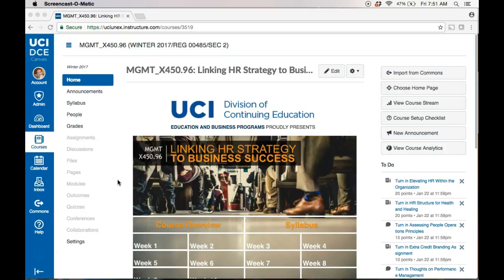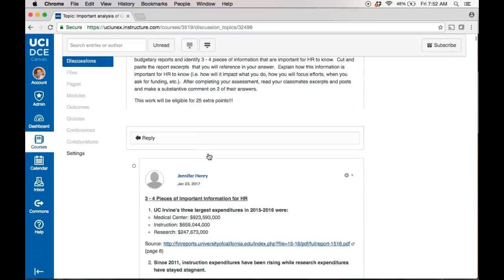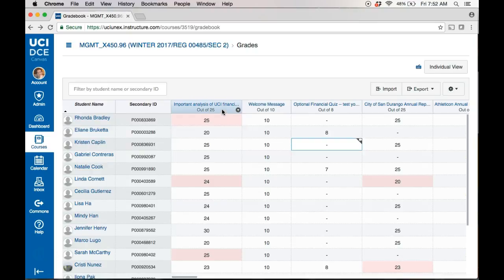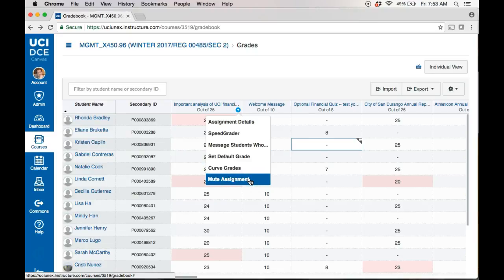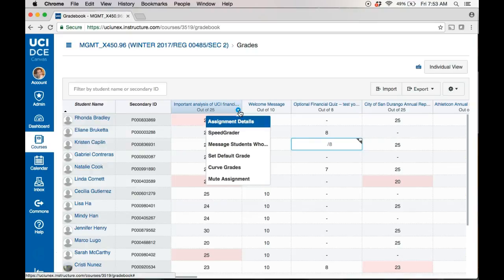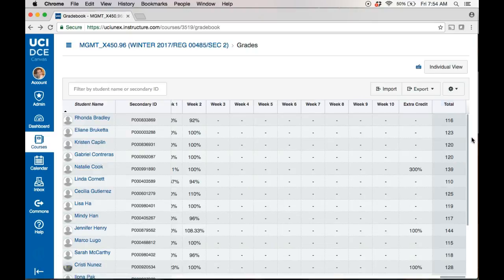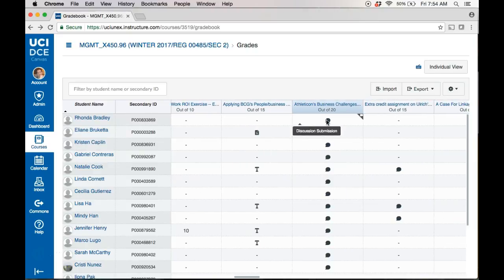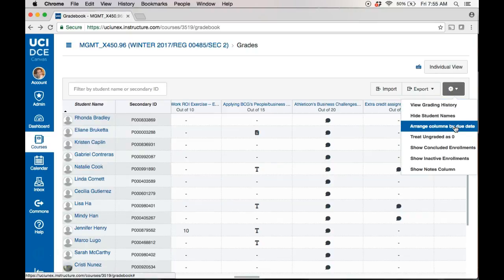Using the Gradebook